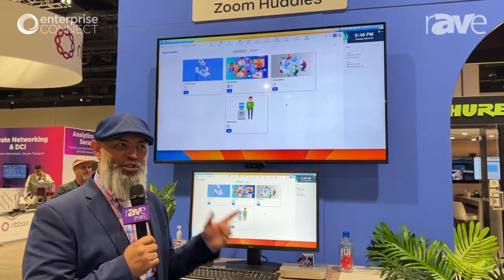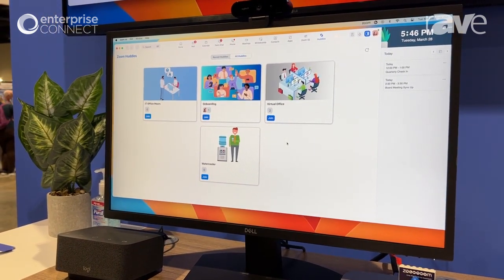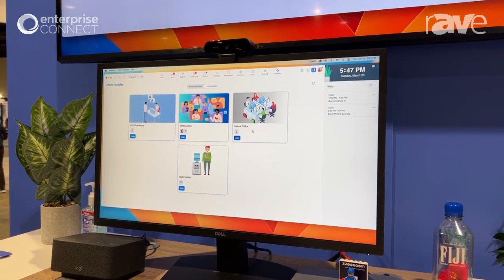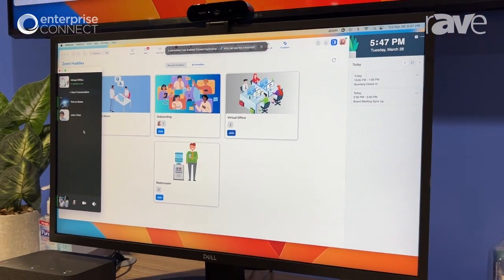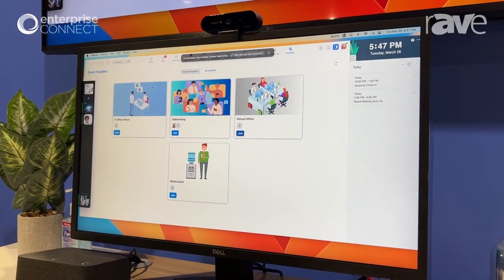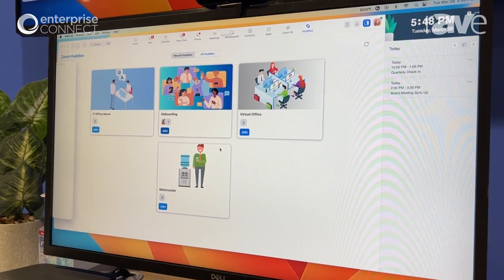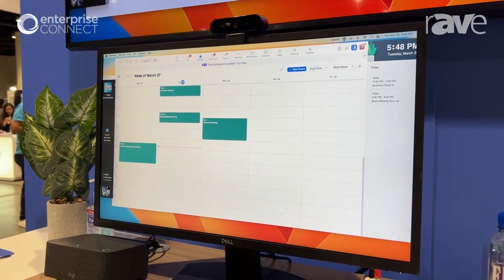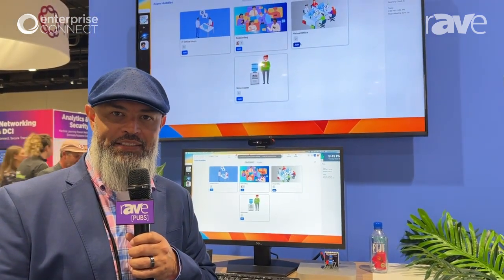Enterprise Connect 23: Zoom Shows Off Zoom Huddles Virtual Spaces